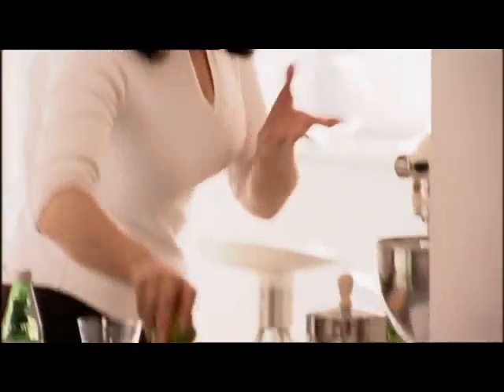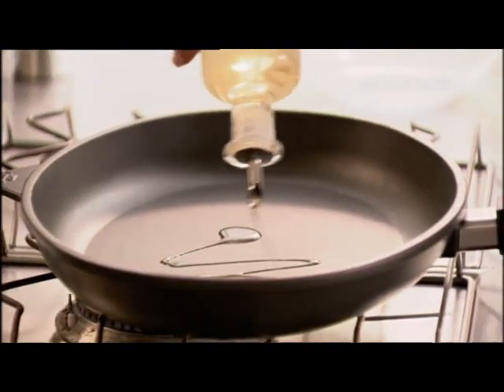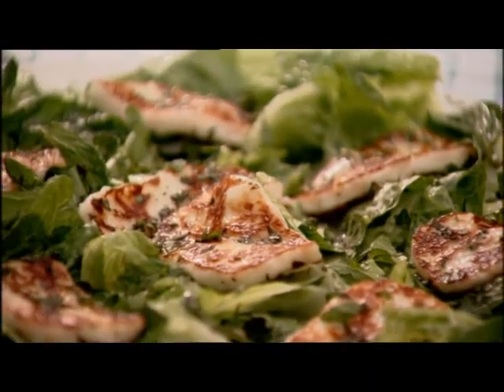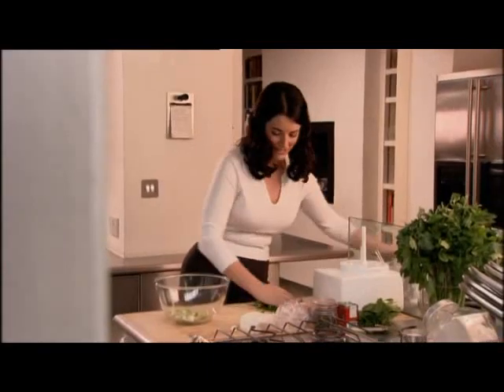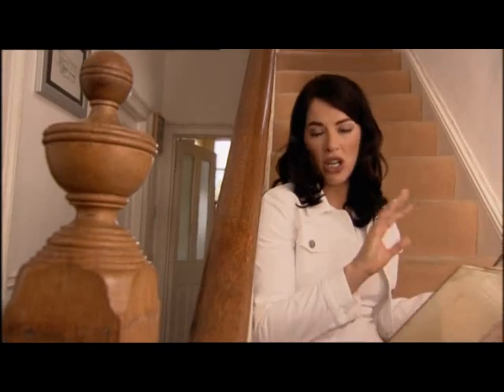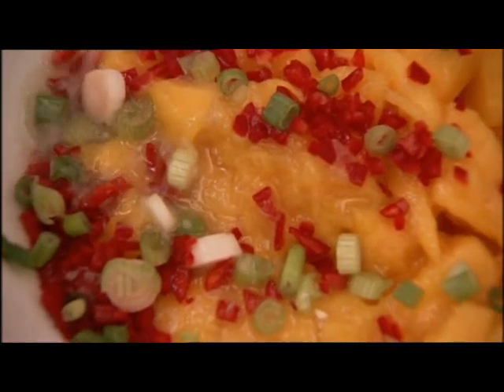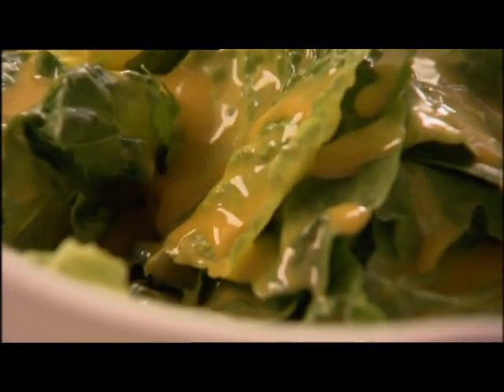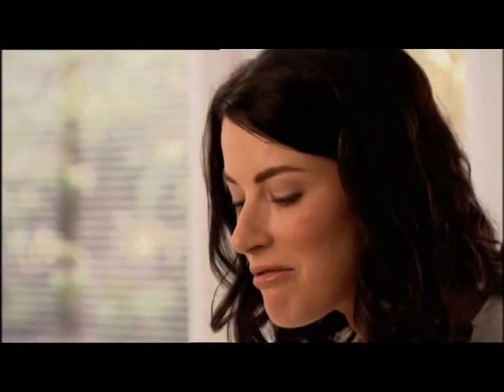Forever Summer with Nigella: Green (S01E07)